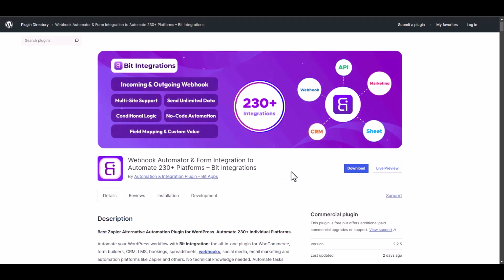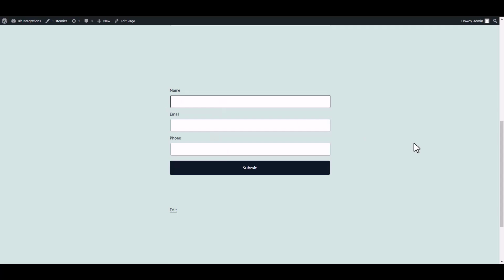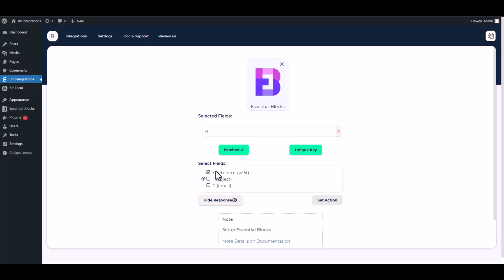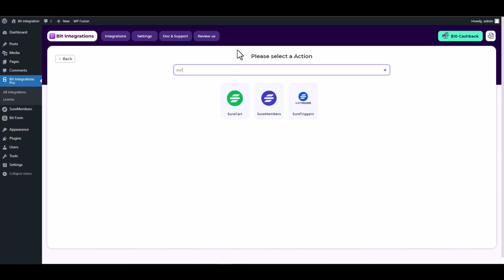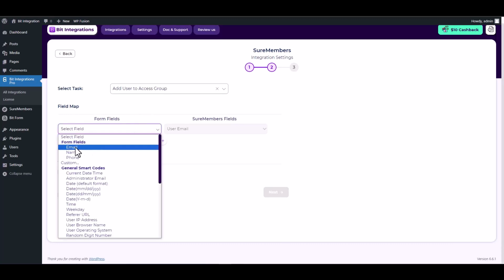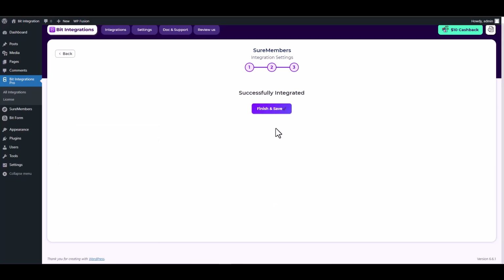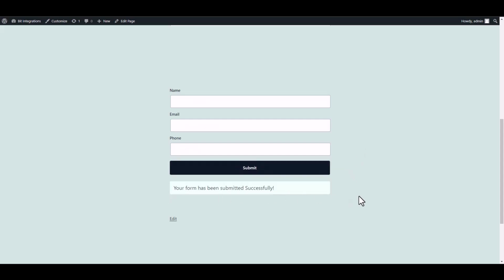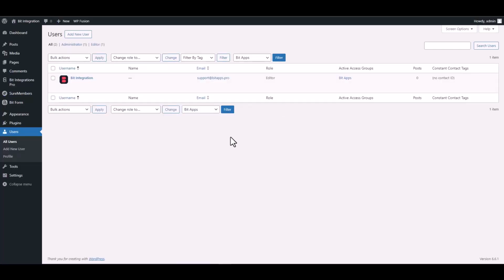Integrating Essential Blocks with SureMembers | Step-by-Step Tutorial | Bit Integrations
🔗 Want to simplify your membership site management? Join us for an in-depth tutorial on integrating Essential Blocks with SureMembers using Bit Integrations. Learn how to easily connect these tools to manage membership registrations, automate access controls, and streamline your workflows.

Key Highlights:
✅ Detailed walkthrough of integrating Essential Blocks with SureMembers using Bit Integrations.

Whether you're a web designer, business owner, or form-building enthusiast, this integration empowers you to seamlessly merge Essential Blocks with SureMembers. Watch now to revolutionize your form-building efforts!